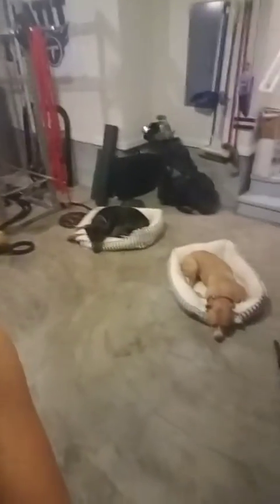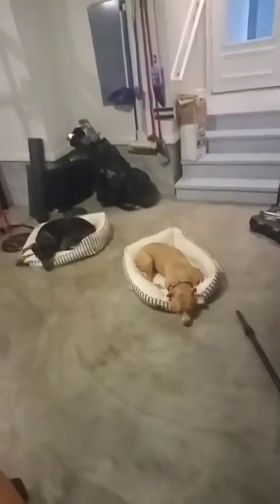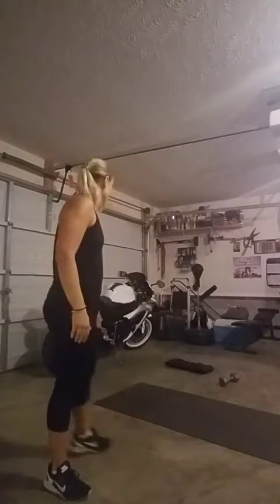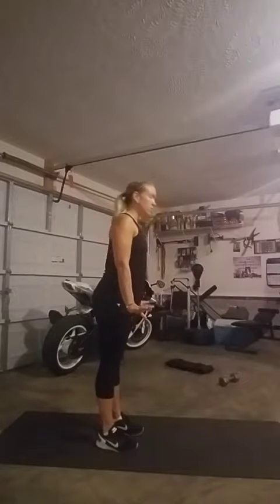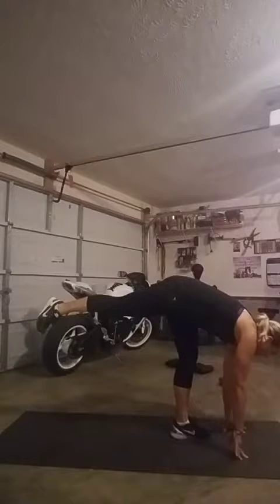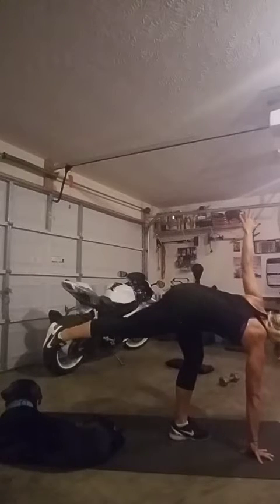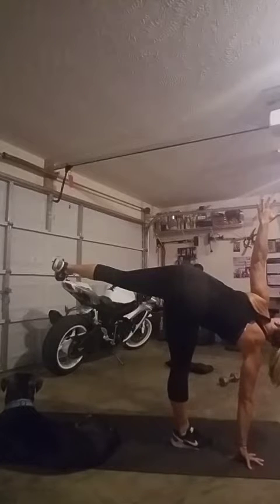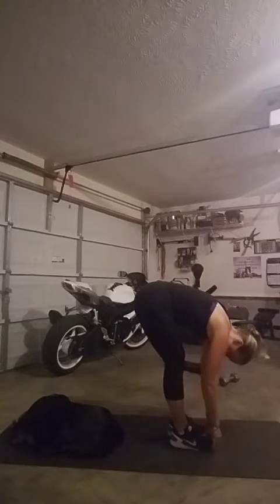How to do Mr.Moon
Move of the day